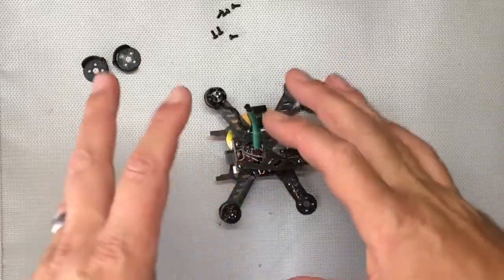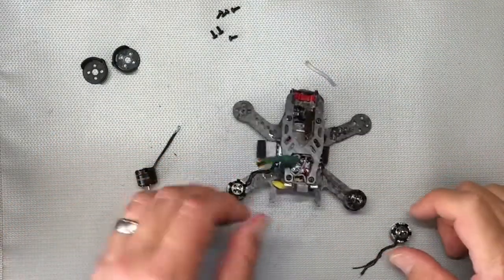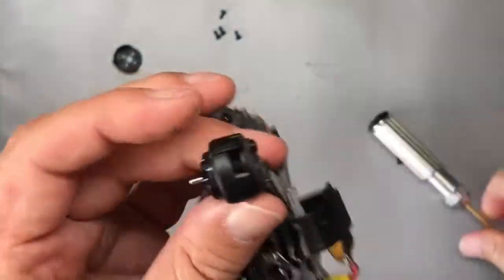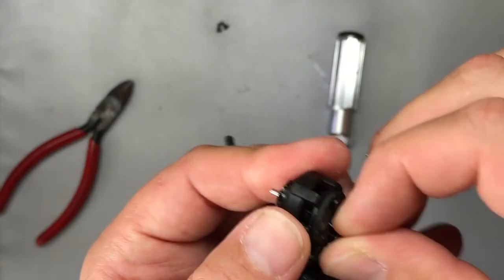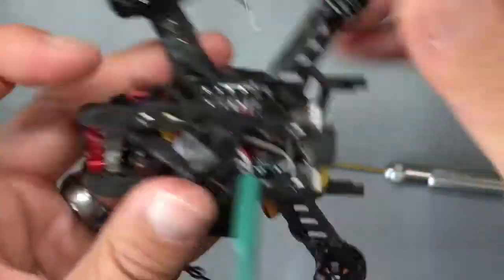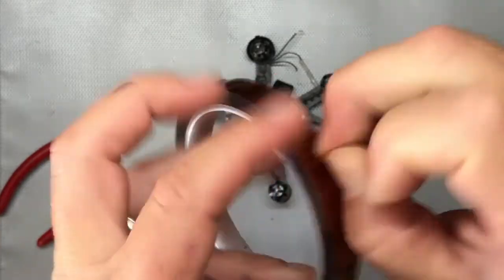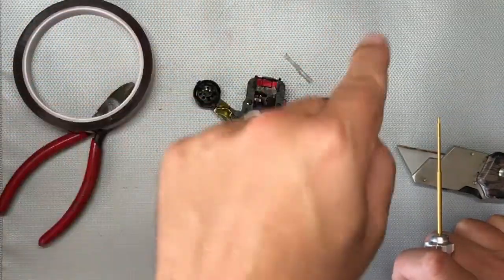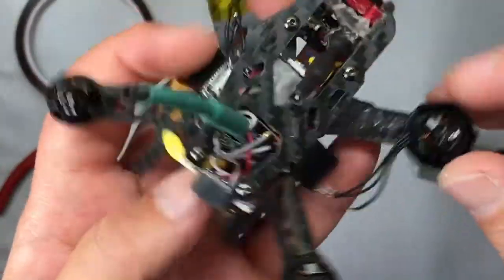Quick Tutorial - Micro motor swap